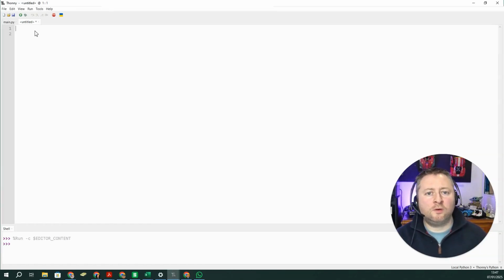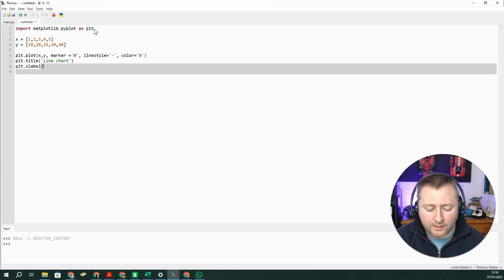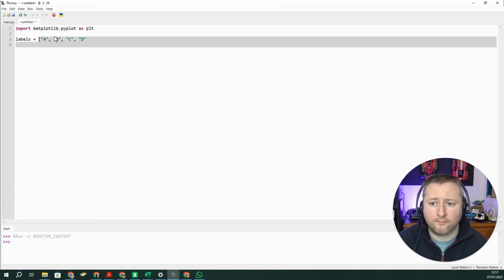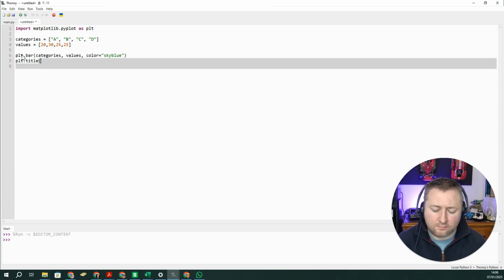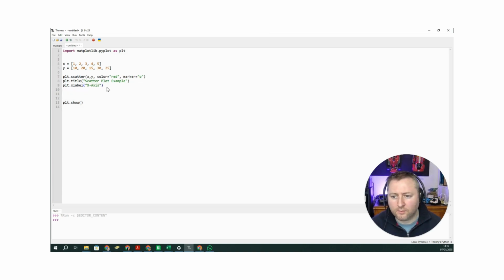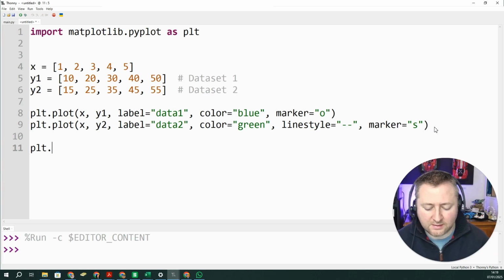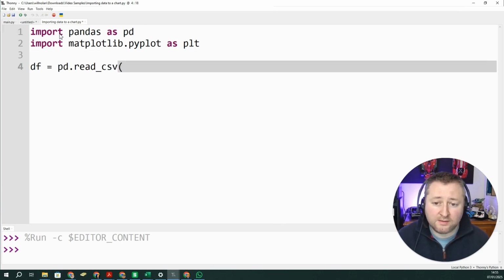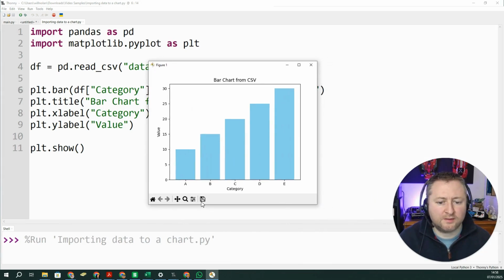Creating Charts with Matplotlib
Learn how to create stunning charts using Matplotlib in Python in this beginner-friendly tutorial! 🎨📊 Whether you're just getting started with Python or looking to enhance your data visualization skills, this video covers everything you need to know:

Line Charts - Step-by-step instructions to plot simple line graphs, customize markers, styles, colors, and save your charts as images.
Pie Charts - Create eye-catching pie charts with labels, sizes, and export options.
Bar Charts - Visualize categories and values using customizable bar charts.
Scatter Plots - Plot and style scatter plots for analyzing data distributions.
Multiple Data Sets - Learn how to display two data sets on the same chart with distinct styles and markers.
CSV Integration - Import data from CSV files and use it to create professional charts.
You'll also pick up useful tips on importing libraries, setting up your data, and adding titles, labels, grids, and legends. By the end, you'll be equipped to create and save dynamic visualizations for any project.

00:00 Line Chart in Mathplotlib
04:16 Pie Chart in Mathplotlib
04:40 Bar Chart in Mathplotlib
08:33 Scatter Plot Chart in Mathplotlib
10:15 Two Datasets in 1 Chart in Mathplotlib
13:23 Importing Data from CSV
17:11 Using Sub Folders in Mathplotlib